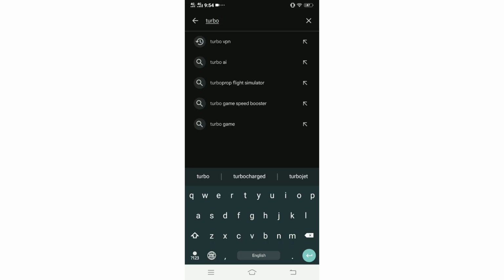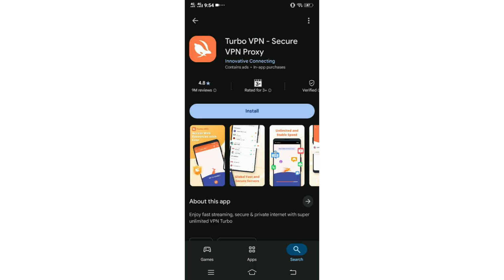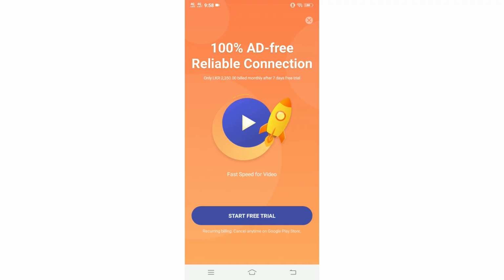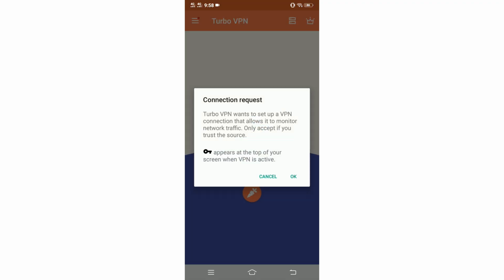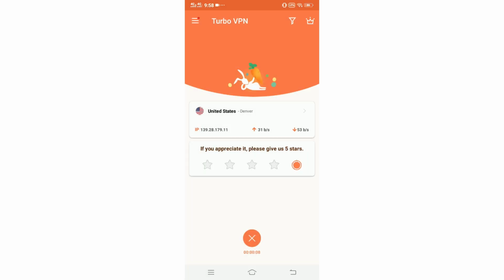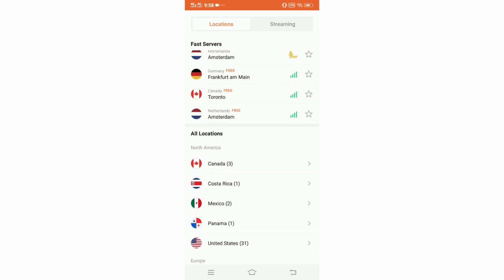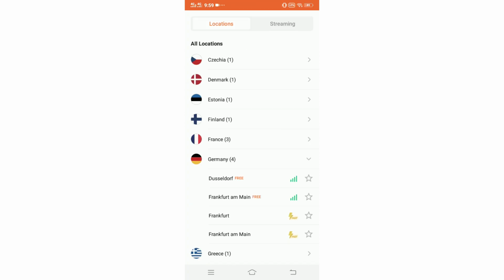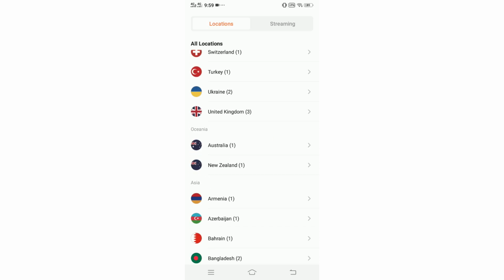How To Use Turbo VPN In Mobile (Android & iPhone) Full Tutorial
Learn how to use Turbo VPN in mobile easily for Android and iPhone. In this video, I will show you how to download Turbo VPN, install it, connect to free VPN servers, and change countries in just a few seconds. This Turbo VPN tutorial is perfect for beginners who want a simple and free VPN app for mobile devices. You can use this method on both Android phones and iPhones.

In this video:
How to install Turbo VPN
How to connect Turbo VPN
How to change VPN country
Free VPN servers on mobile
Turbo VPN setup for Android and iPhone